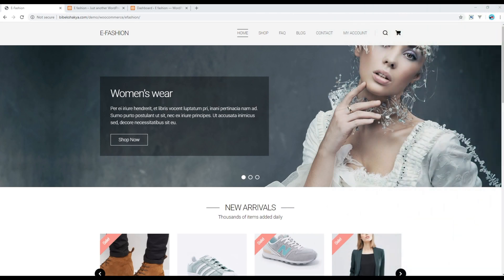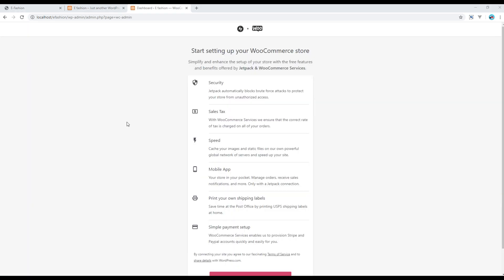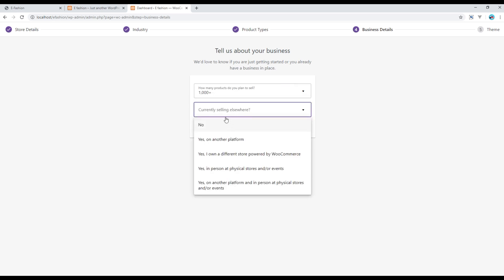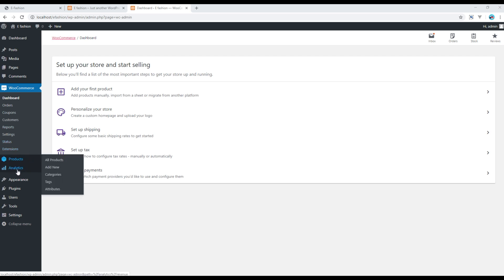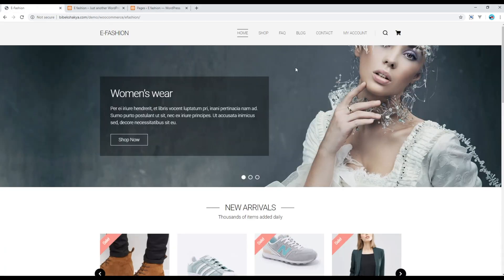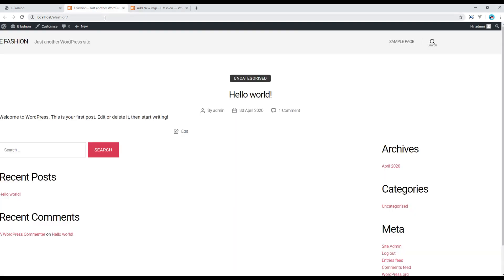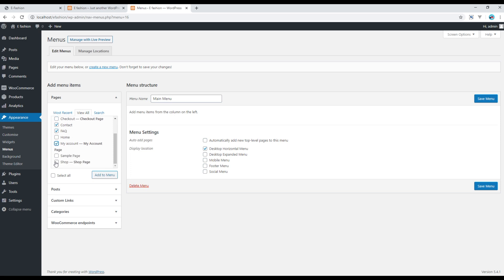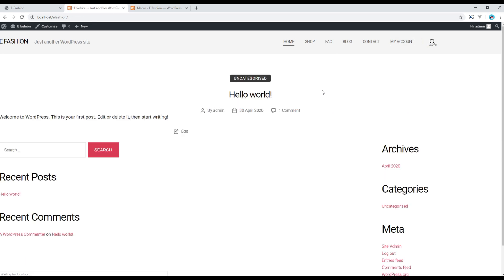WooCommerce #2 - Install WooCommerce and main menu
Introduction:
In this tutorial, I'll show you how to install WooCommerce, create some pages and show them in main navigation.